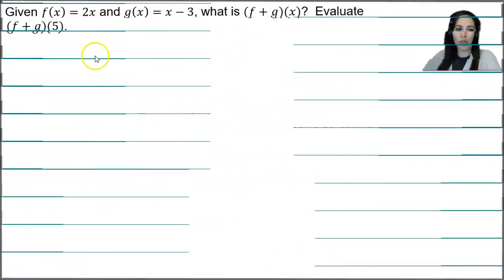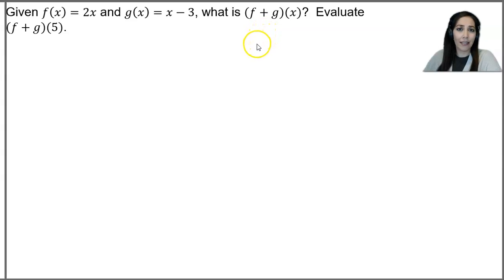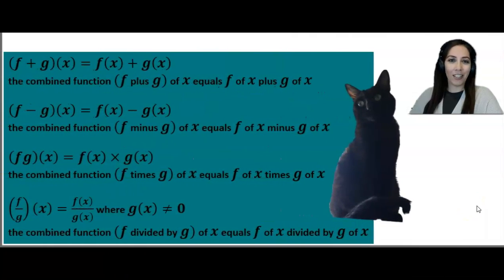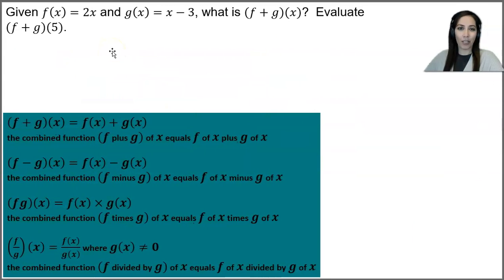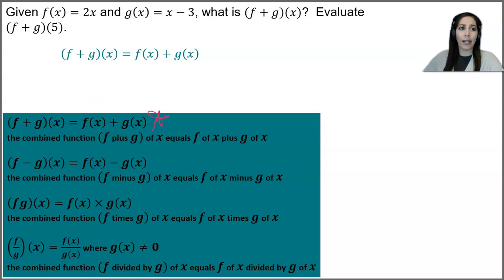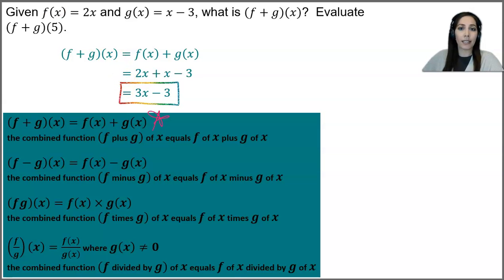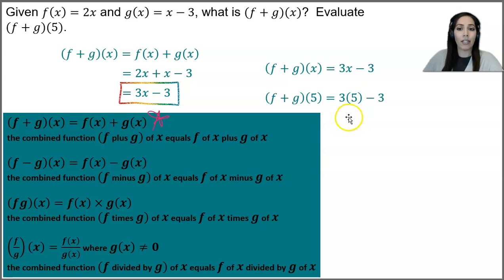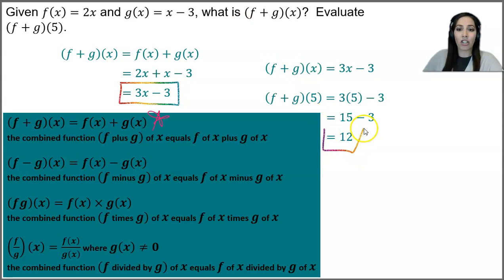Combine Functions 1